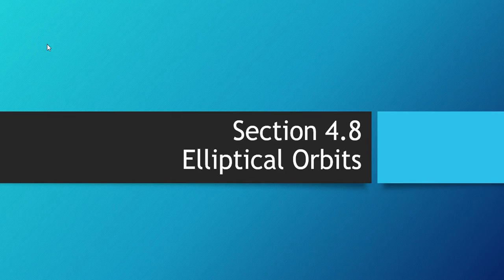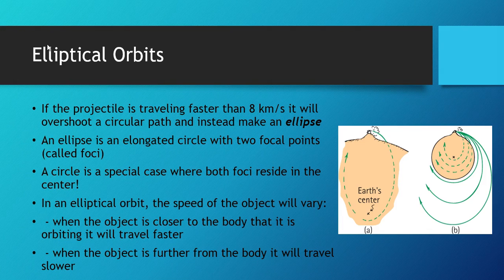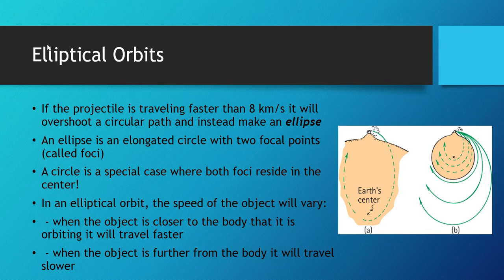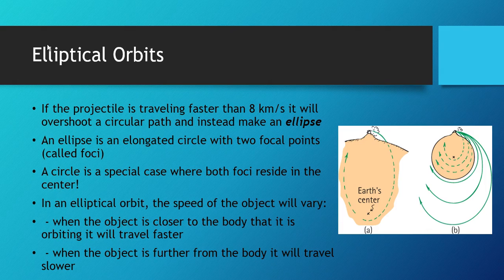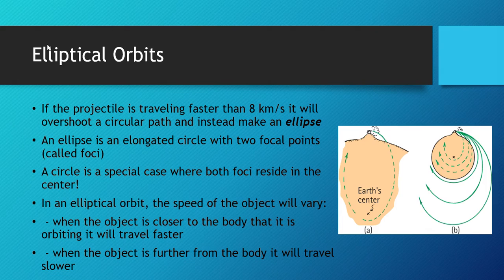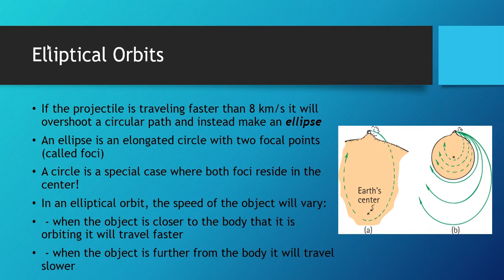PHY 2243 - Sec. 4.8 - Elliptical Orbits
Sec. 4.8 - Elliptical Orbits